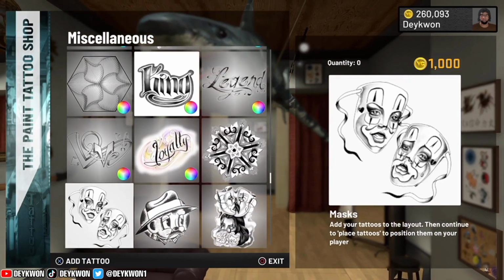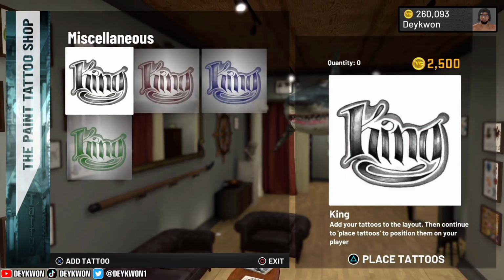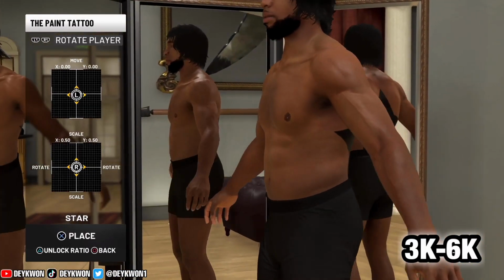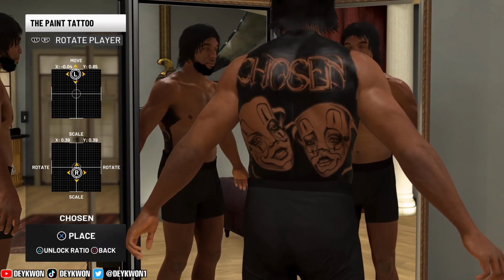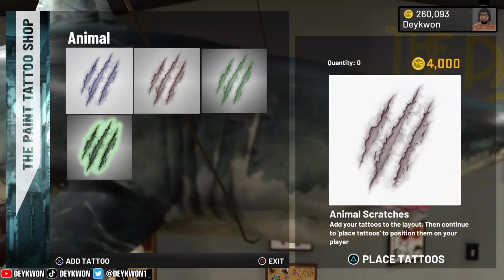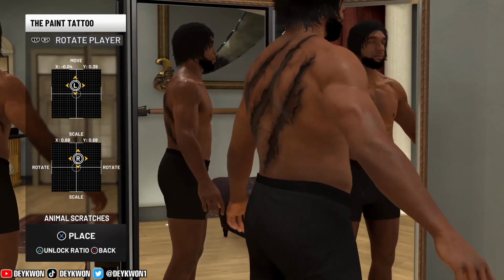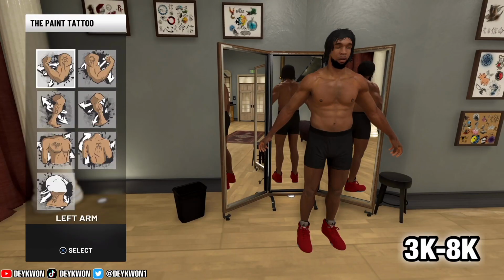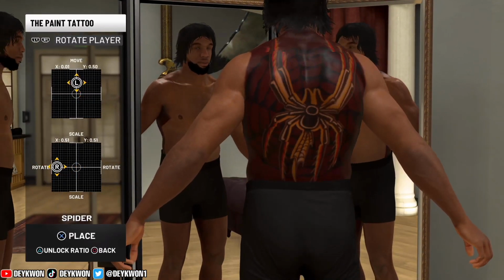3 CHEAP & SIMPLE DRIPPY BACK TATTOOS IN 2K22‼️💦 (TATTOO TUTORIAL)💉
WATCH THE WHOLE VIDEO TO SEE HOW TO DO THESE BACK TATTOOS‼️😳